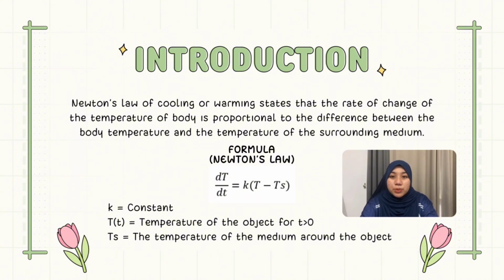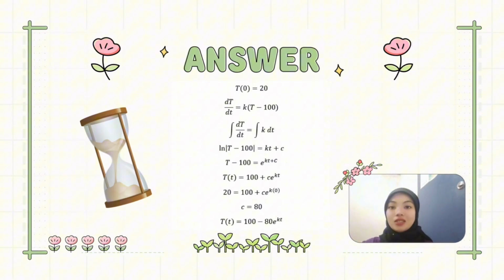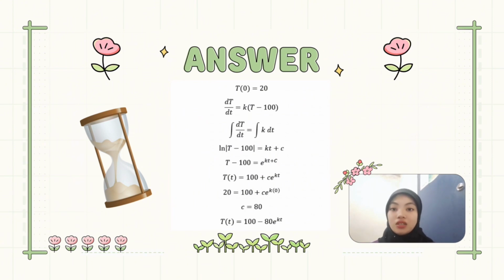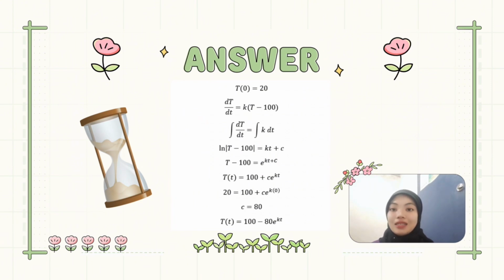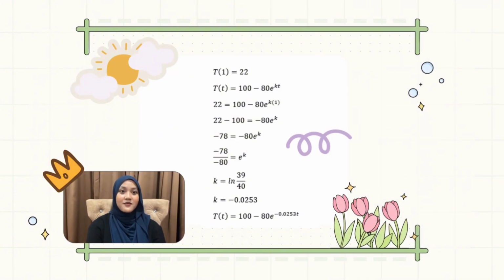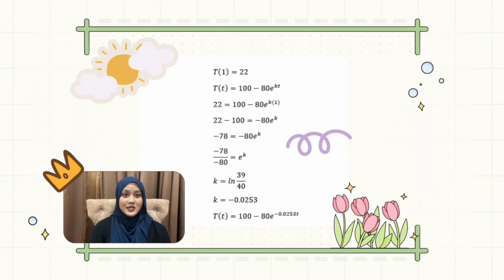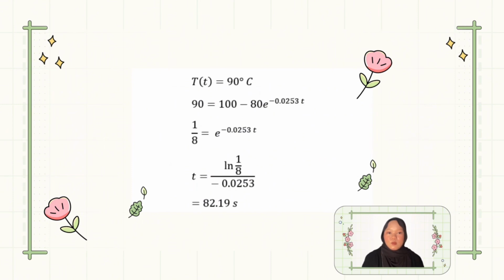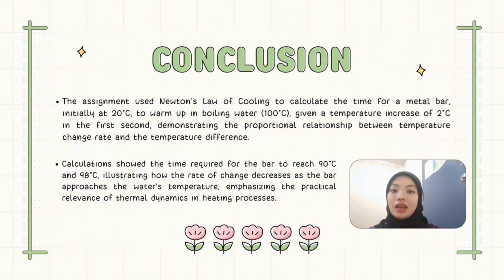MAT300 (NEWTON’S LAW OF COOLING OR WARNING)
BIBI IZZATY BINTI ROSDI (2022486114)
SITI NUR IZAH BINTI MOHD RANI (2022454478)
NUR’AIN SAHIRA BINTI ZAMZURI (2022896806)
AIRA NUSSAIDA BINTI MOHD ZOKARNAIN (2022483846)